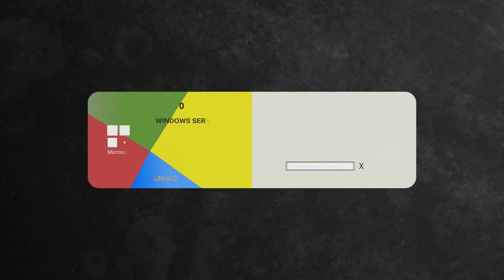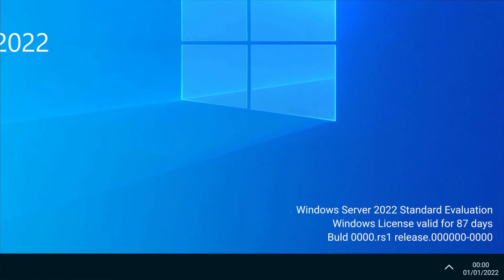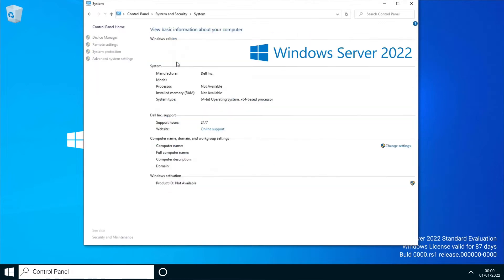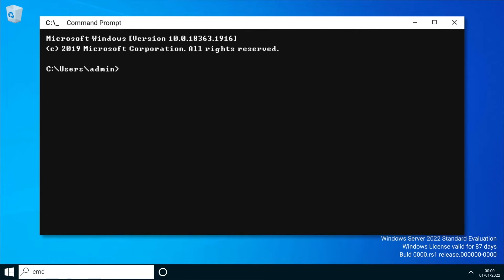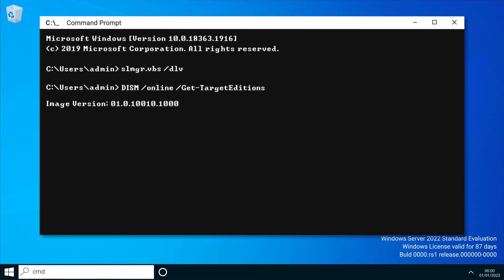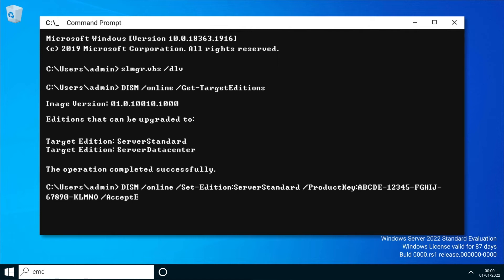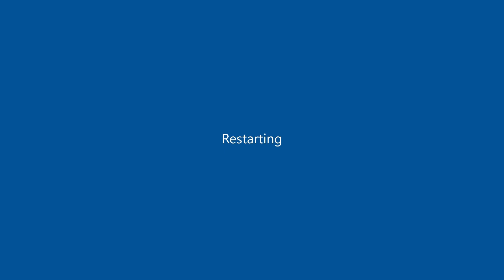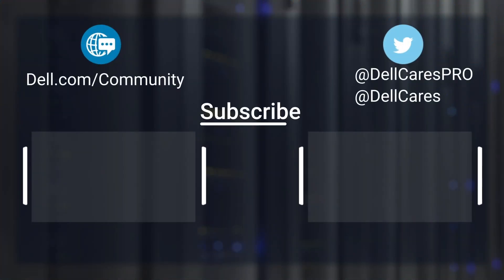Upgrading from an Evaluation Installation of Windows Server QuickTips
Upgrading from an Evaluation Installation of Windows Server

Normally, this type of installation occurs due to a lack of having the correct Windows installation media. The Evaluation versions of Windows Server are available for public download. Even after Windows activation, the system may keep counting down the 180 days grace period, and displaying it on the corner of the screen.

In this video we show you the steps to take to upgrade your evaluation version to the full version of Windows Server clearing the count down.